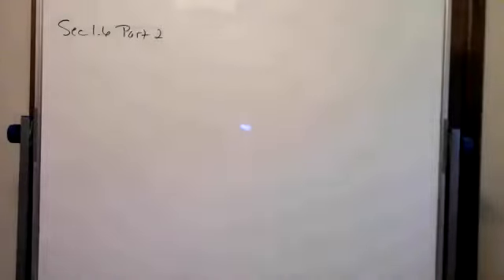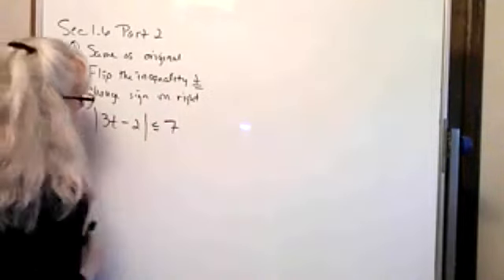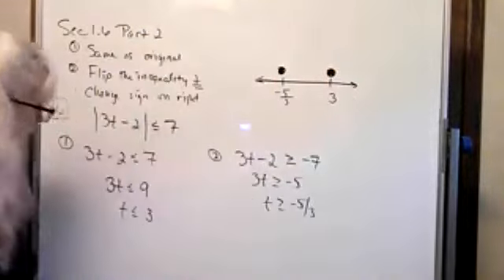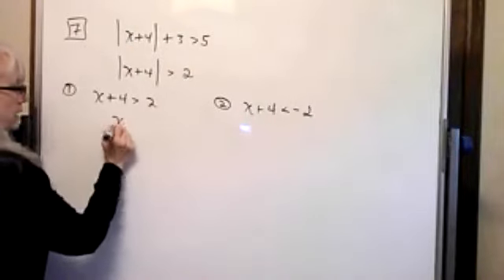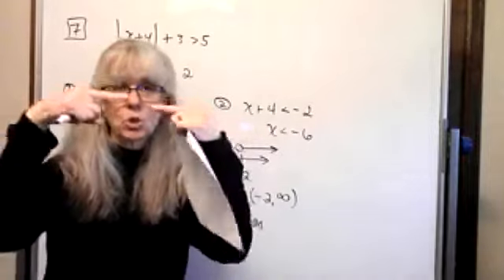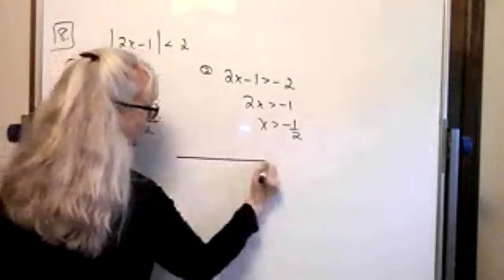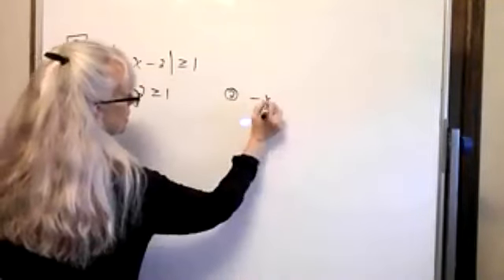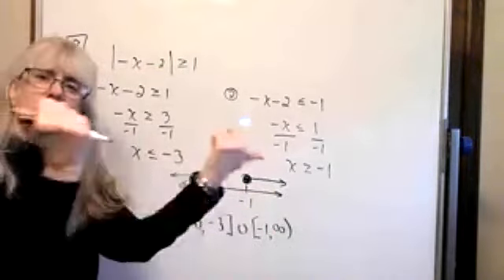Math 120 Sec 1 6 Part 2